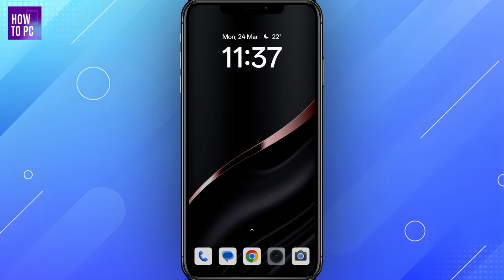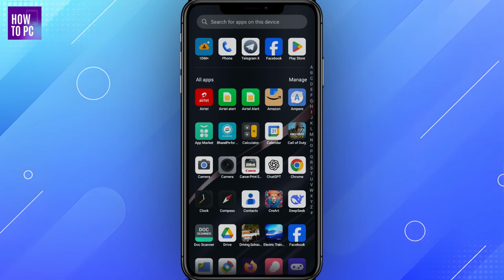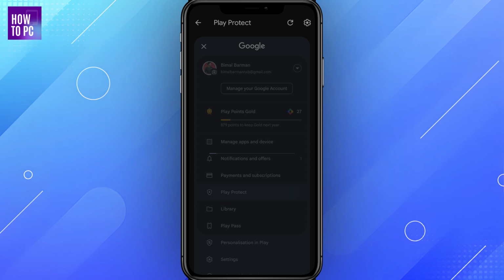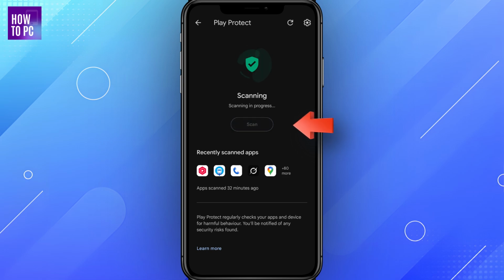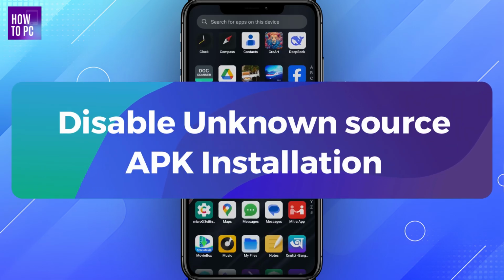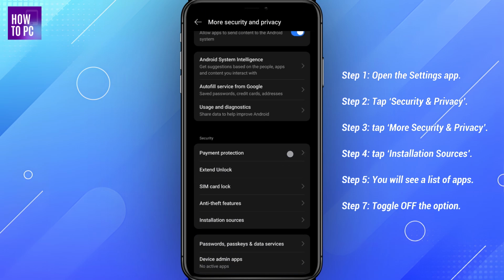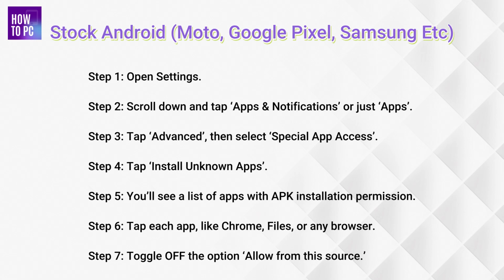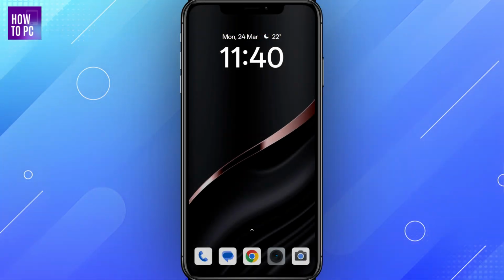WARNING! Your Phone is at Risk! 😱 (Do This NOW)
How to Enable Google Play Protect & Disable Unknown APK Installation on Android 📱 | Stay Safe from Malware!

Are you worried about malware and security threats on your Android phone? In this video, I’ll show you how to enable Google Play Protect and disable "Install Unknown Apps" to prevent unsafe APK installations on Realme, Oppo, Vivo, Samsung, Pixel, OnePlus, and other Android devices!

🚀 What You’ll Learn in This Video:
✅ What is Google Play Protect and how it protects your device
✅ How to turn on Google Play Protect and manually scan for harmful apps
✅ How to block APK installations from unknown sources on different Android brands
✅ Why third-party APK files can be dangerous and how to keep your phone secure

Installing APK files from unknown sources can expose your phone to viruses, spyware, and hackers. Google Play Protect scans your apps and warns you about threats, but you must enable it manually!

🔧 Step-by-Step Instructions (Quick Guide)
1️⃣ Open Google Play Store → Tap your Profile Icon → Go to Play Protect
2️⃣ Enable "Scan apps with Play Protect"
3️⃣ Open Settings → Go to Security & Privacy → Find Installation Sources
4️⃣ Disable APK installation for apps like Chrome & File Manager

📌 Supported Devices:
✔️ Realme, Oppo, Vivo → Settings → Security & Privacy → More Security & Privacy → Installation Sources
✔️ Samsung, Pixel, OnePlus, Stock Android → Settings → Apps & Notifications → Special App Access → Install Unknown Apps

💬 Drop a comment if you found this helpful or have any questions!